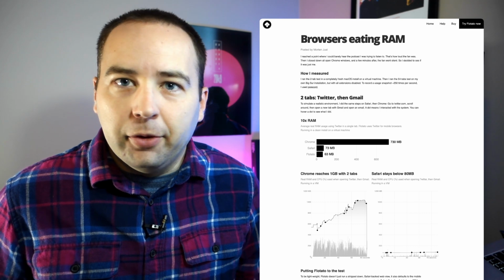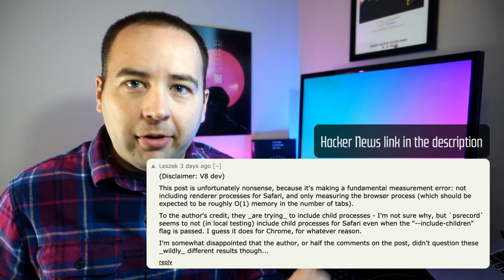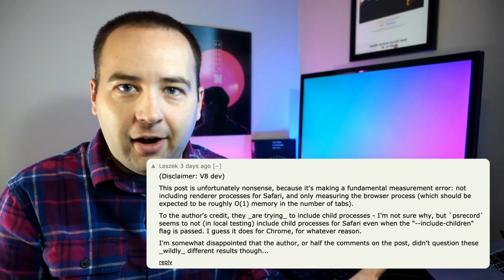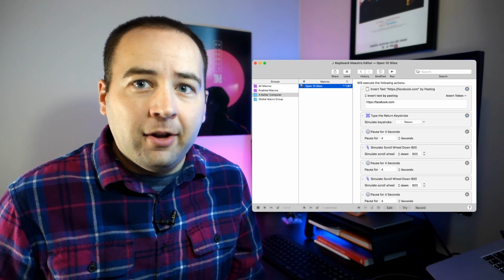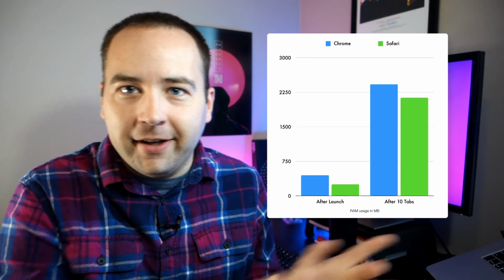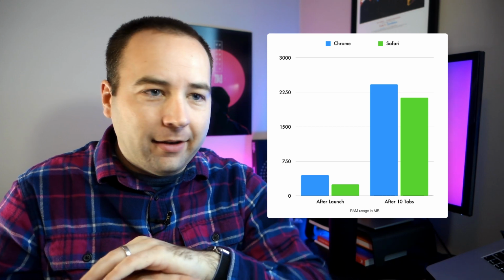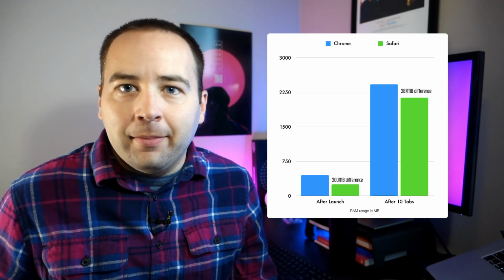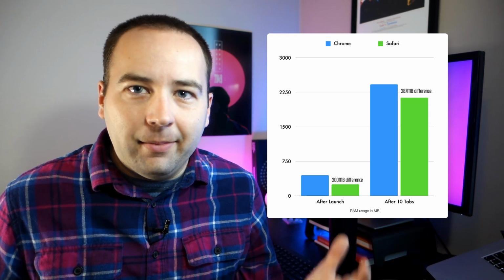Yes, Chrome Uses More RAM Than Safari, but How Much More?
0:00 - The Setup
1:10 - My Testing Setup
2:04 - Time-lapse of the Test
2:18 - Test Results
3:37 - Hit Me with Your Feedback